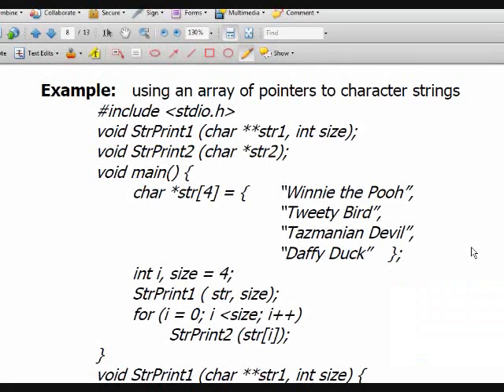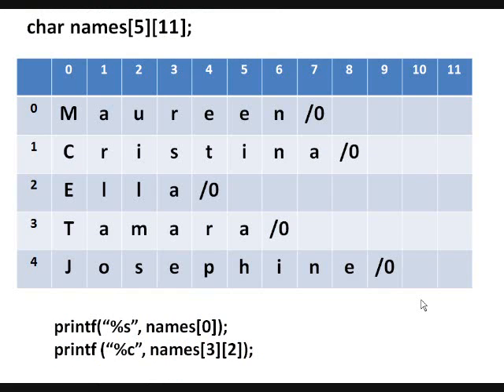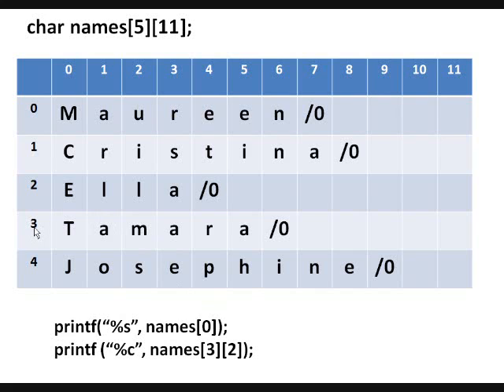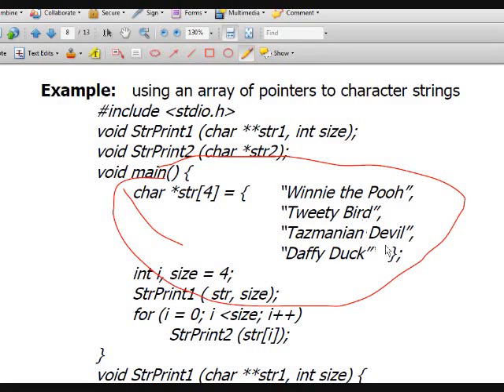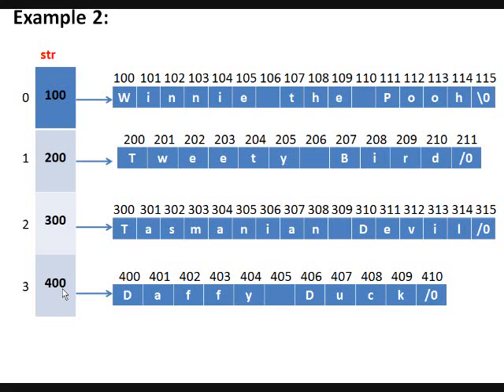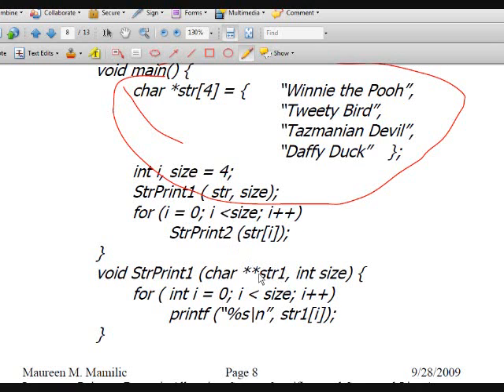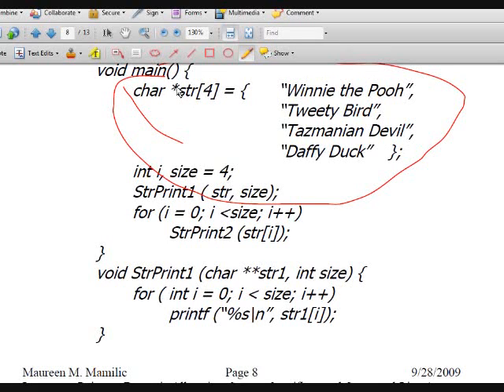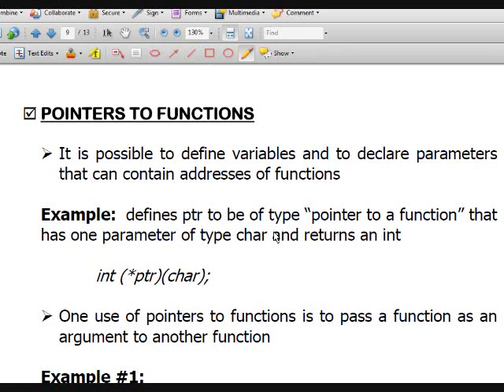pointers_part7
CS111-Pointers